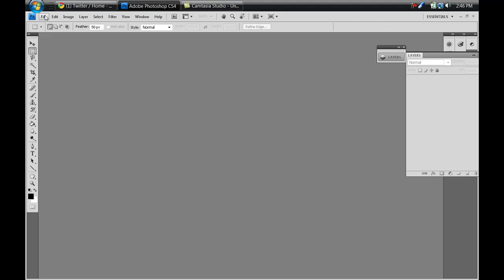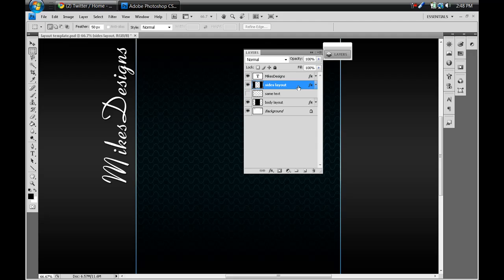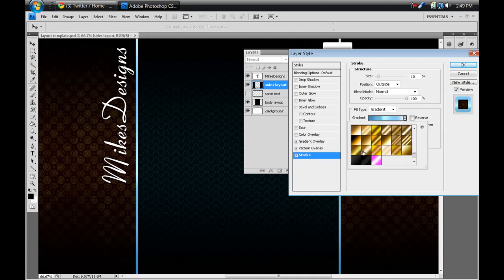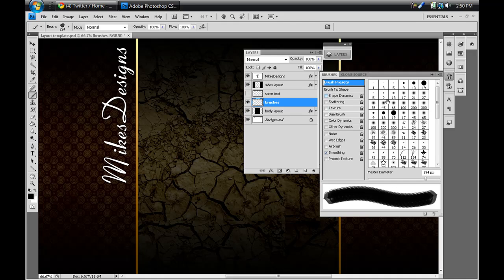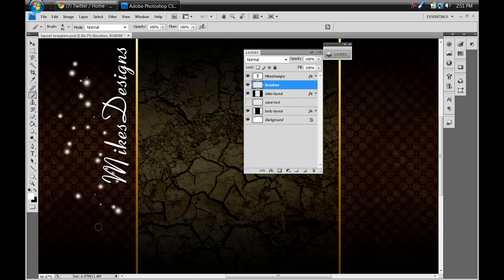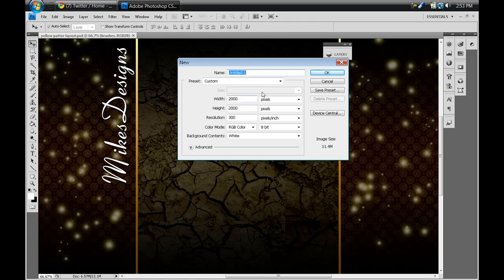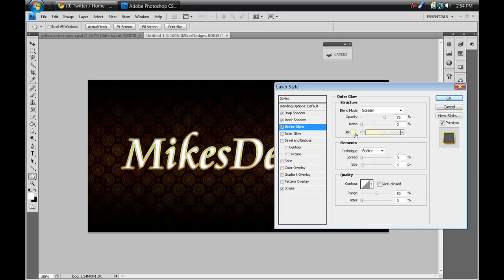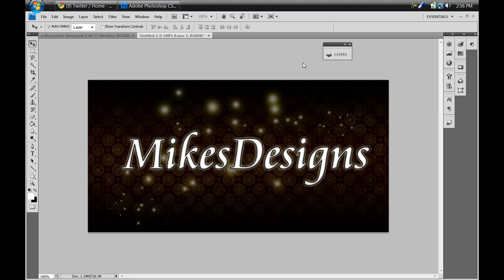How to create layouts